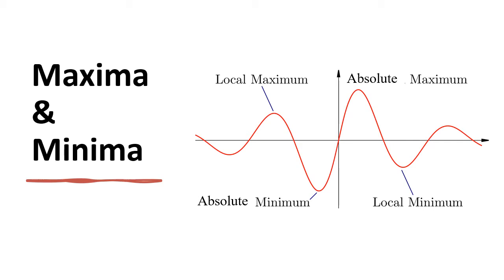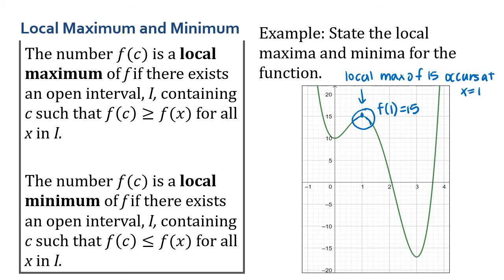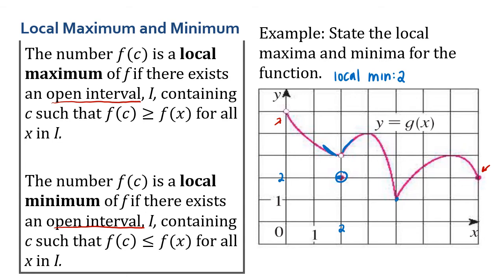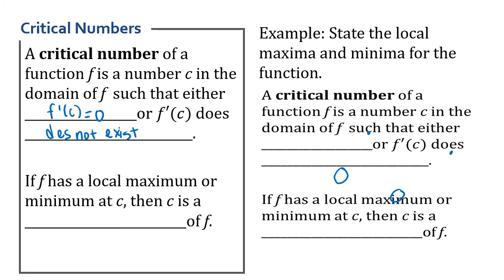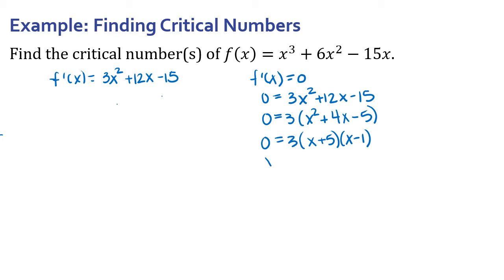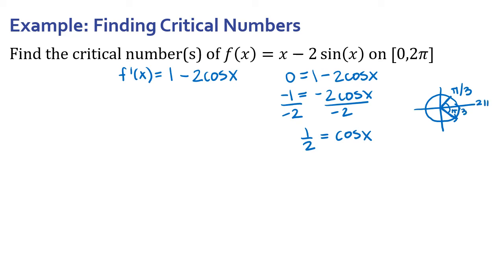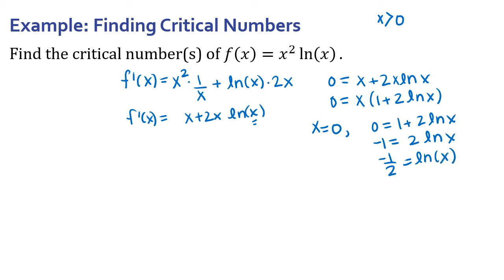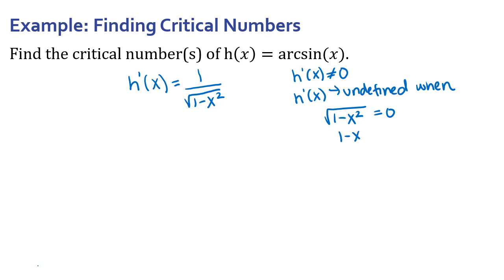Section 4 2